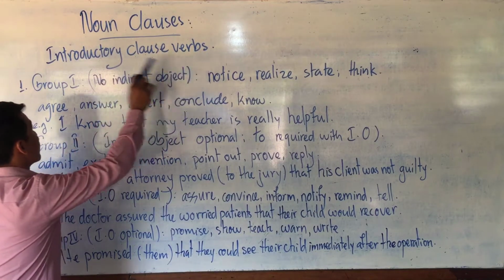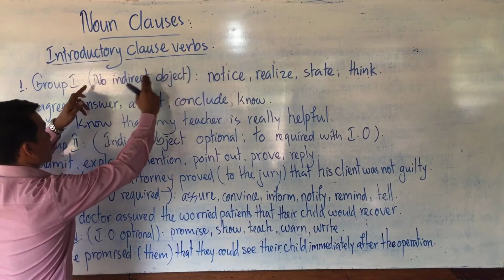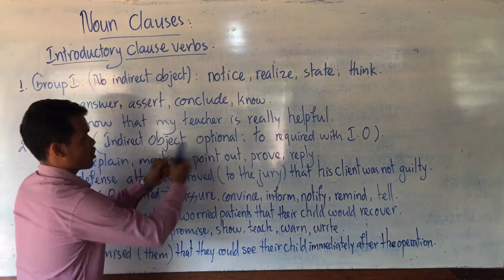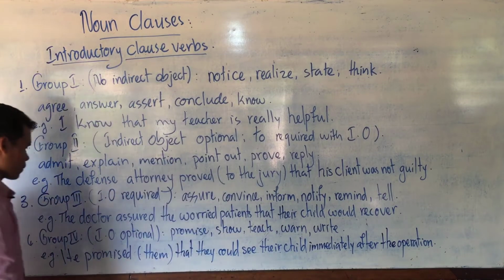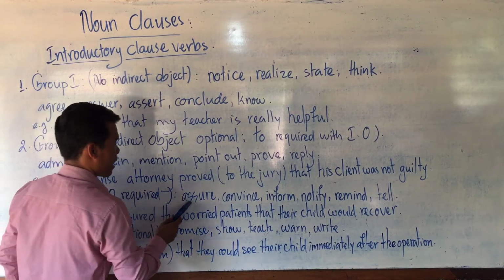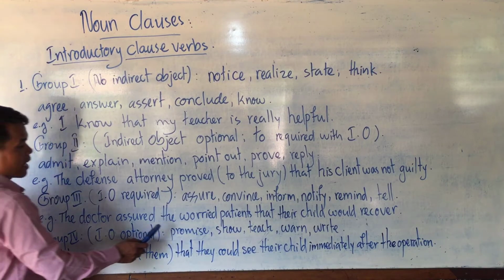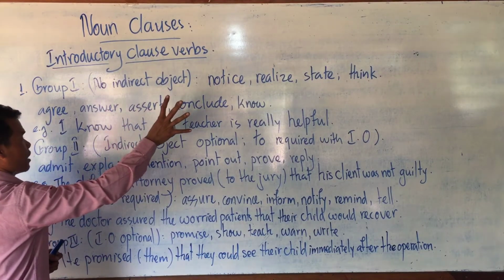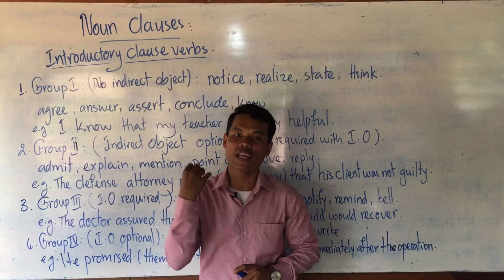Learning English Grammars: Noun Clauses (Part 3)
Noun Clauses
I. Introduction of Noun Clauses
A noun clause is a dependent clause that function as a noun. It can be a subject, object, or subject complement, etc. Because a noun clause is dependent, it must be connected to an independent clause to form a complex sentence. A noun clause used as an object is preceded by an independent clause called an introductory clause. A noun clause is the object of the introductory clause verb, which is often a verb of speaking (say, tell, report) or mental activity (know, believe, wonder).
II. Types of Noun Clauses
There are three types of Noun Clauses
1. That-Clauses
- The bulletin states that science courses require a laboratory period.
2. W.h-word Clauses
- I don’t know where the student cafeteria is.
3. if/whether Clauses
- An engineer determines if the measurements are correct (or not)
1. That-clauses
that-clauses are made from statements and are introduced by the subordinator “that”. The word ‘that’ is often omitted if the meaning is clear without it.
E.g. I think that the study of the brain is fascinating.
E.g. The professor explained that the brain is the master control for both mind and body.
- A that-clause is composed of :
     …. that + subject + verb + complement
*** that*** of this clause has no function.
Noun Clauses
Introductory Clause Verbs.
The following verbs are used in introductory clauses followed by That-clauses. They are grouped according to whether or not they may take an indirect object.
They are divided into four groups.
1. Group I (No indirect Object)
- agree, answer, assert, conclude, know, notice, realize, state, think
E.g. We know that women have higher verbal IQs than men.

2. Group II (Indirect Object optional: to required with indirect object)
- admit, explain, mention, point out, prove, reply
E.g. The defense attorney prove (to the jury) that his client was not guilty.
3. Group III. (Indirect object required)
- assure, convince, inform, notify, remind, tell
E.g. The doctor assured the worried patients that their child would recover.
4. Group IV (Indirect Object optional)
- promise, show, teach, warn, write
E.g. He promised (them) that they could see their child immediately after the opertation.